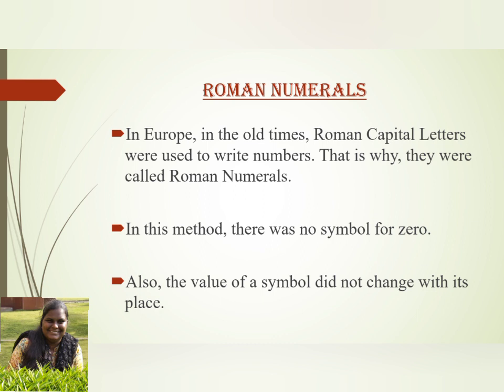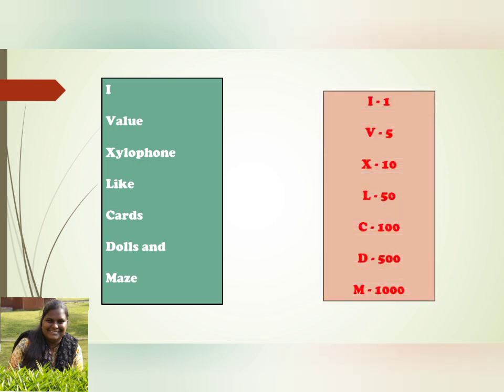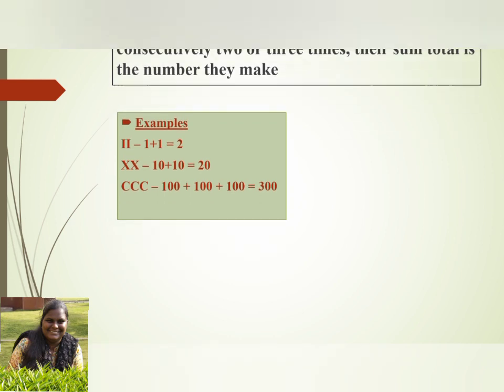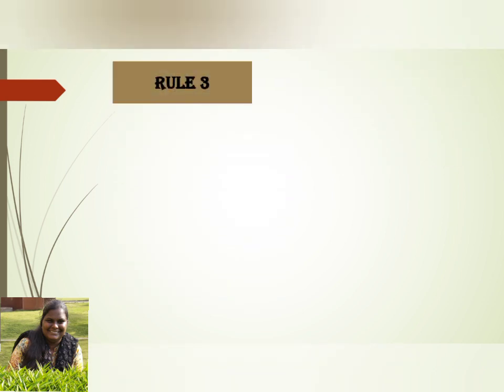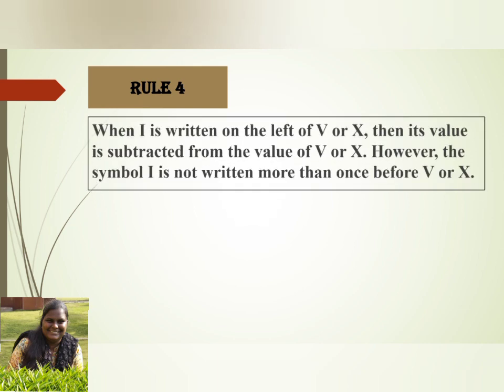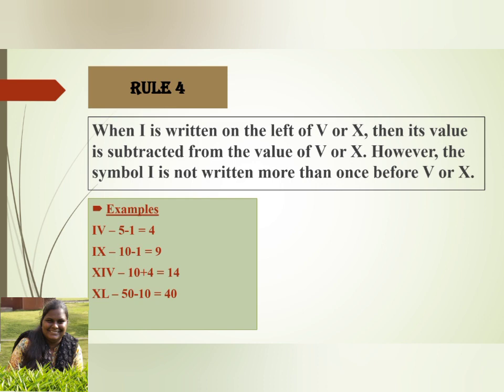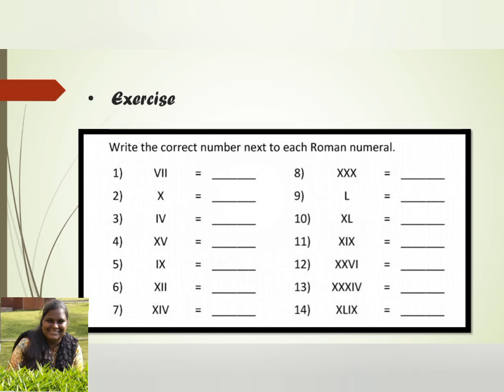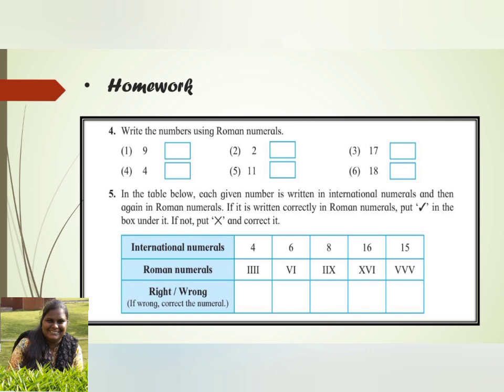Std 5th Maths ~ Roman Numerals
Roman Numerals
Rules with Examples